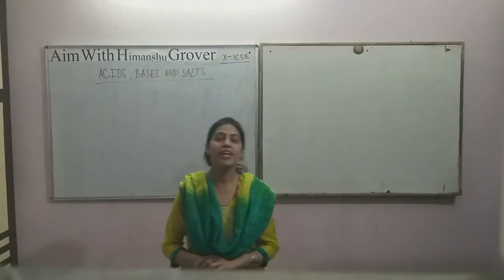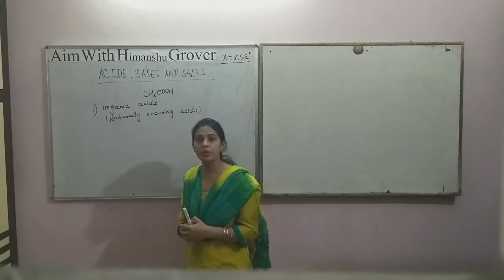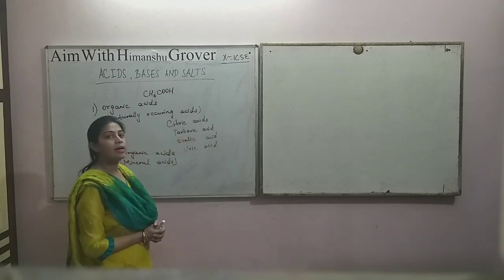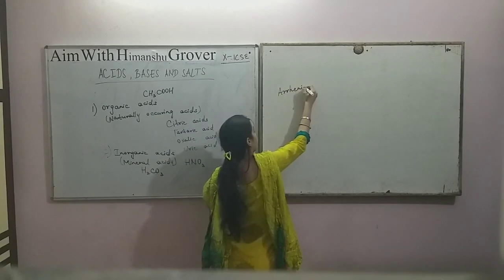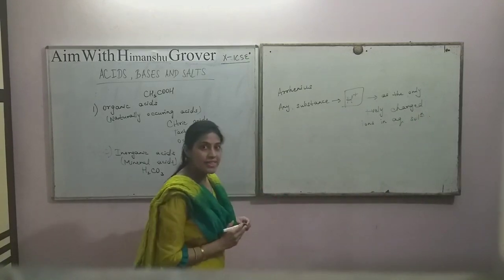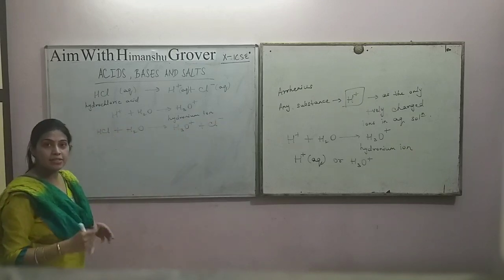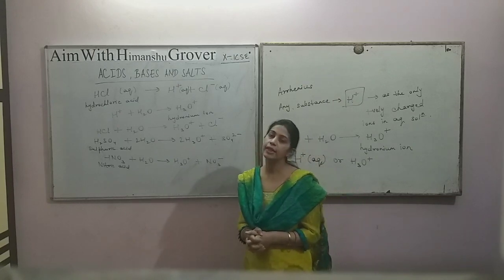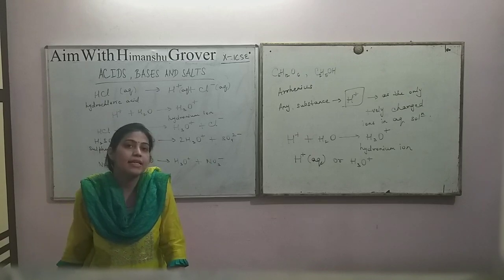Chemistry 1st Class For ACIDS, BASES and SALTS FOR 10 ICSE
Chemistry 1st class for 10 ICSE